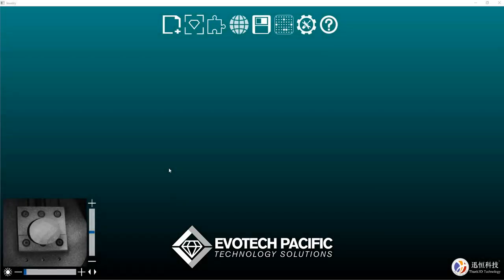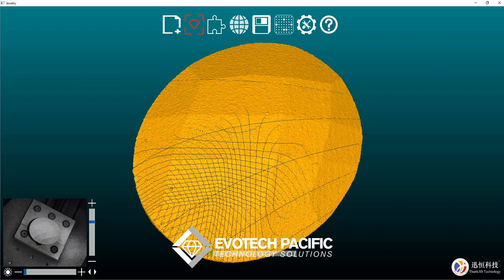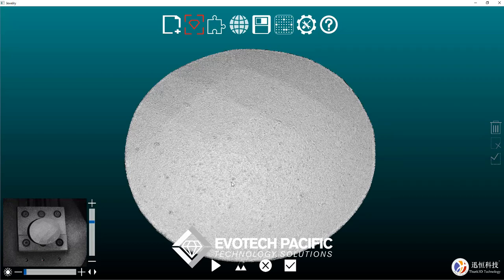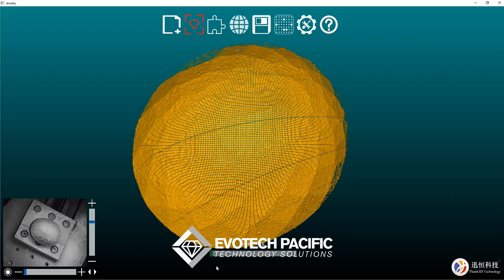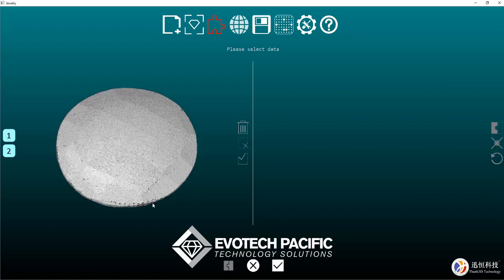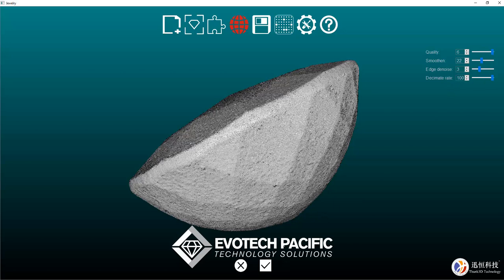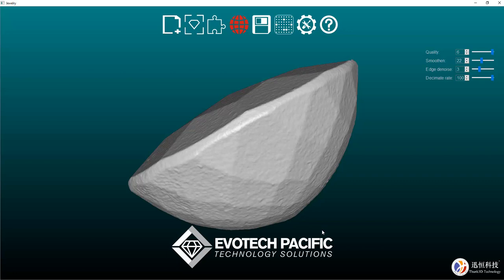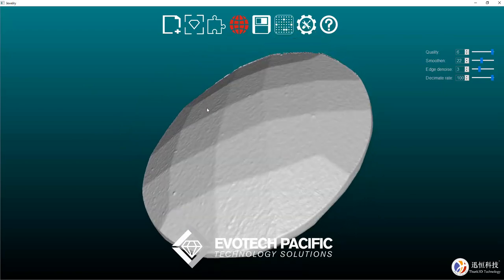3D Scanning a Gemstone with the Evolight 3D Scanner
This video demonstrates how to use the Evolight 3D Scanner to create a 3D scan from a gemstone to use in CAD.